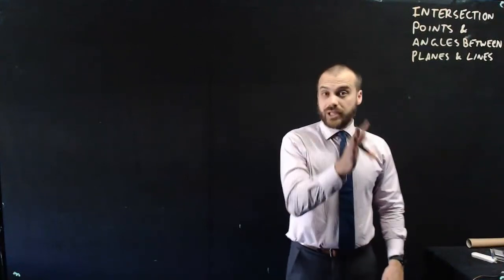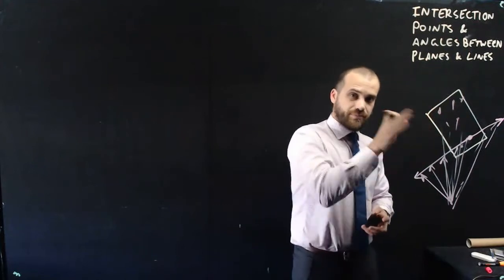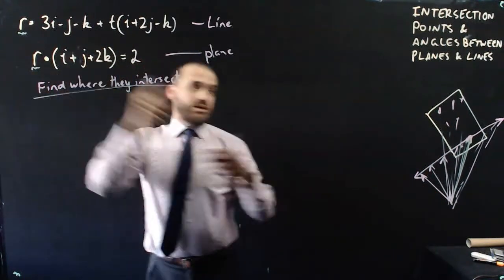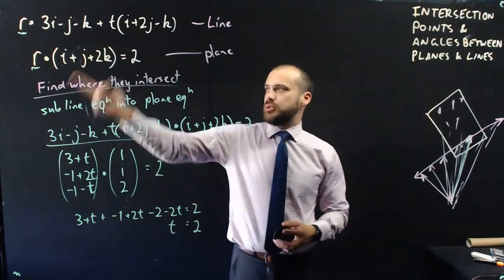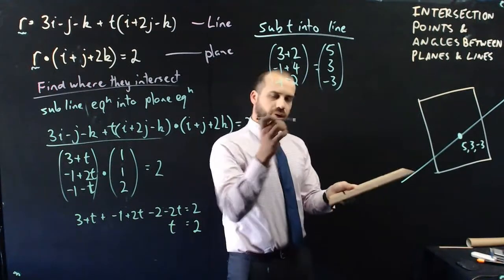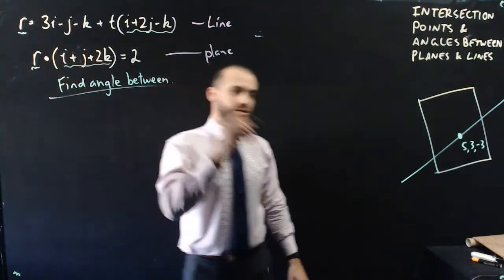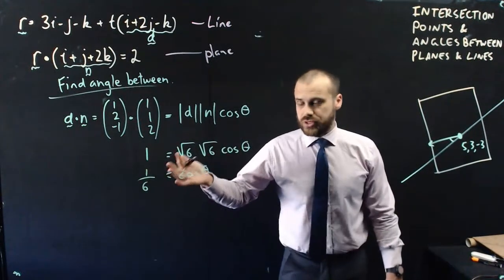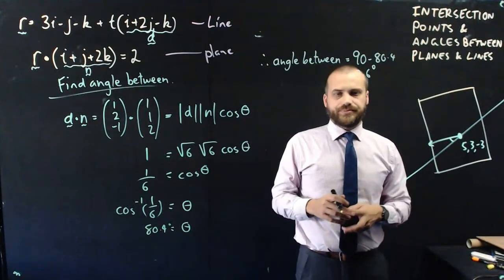Vectors Intersection points between lines and planes and the angle between a line and a plane